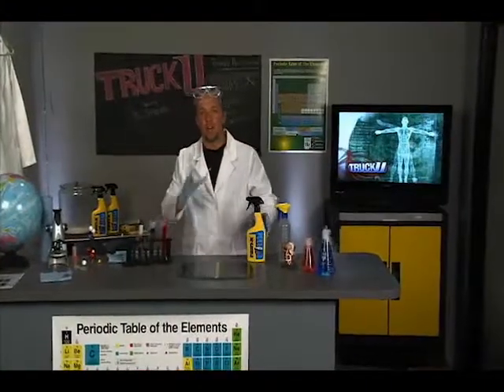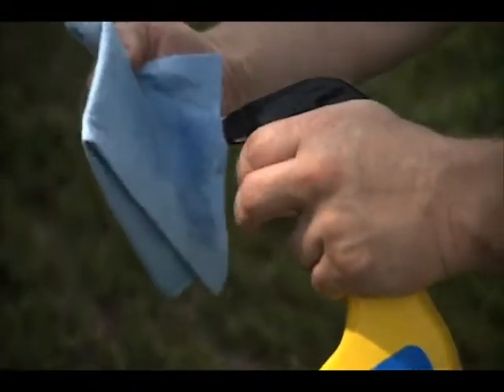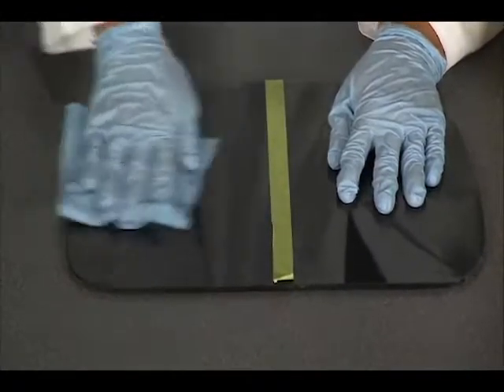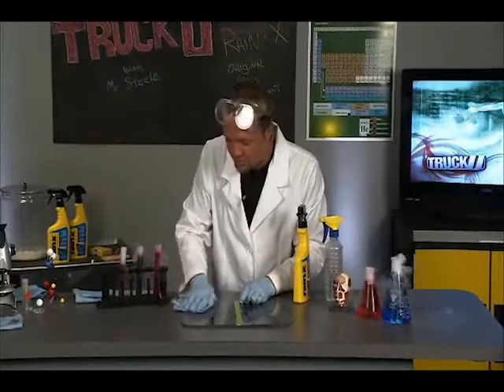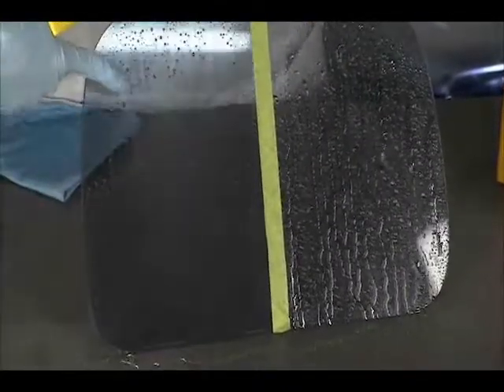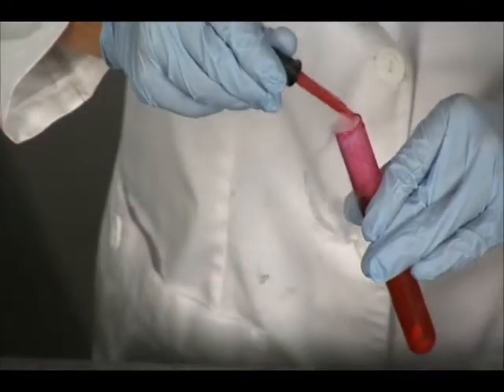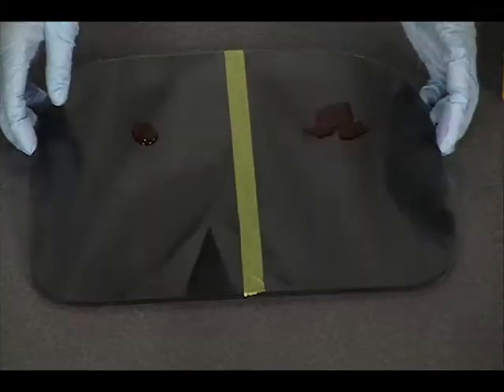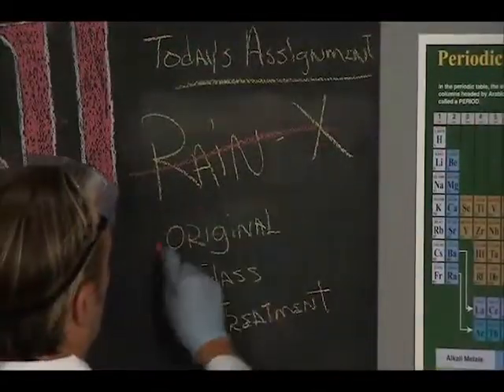Rain X Rain Repellent Demo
Rain-X Rain Repellent creates a hydrophobic coating that repels rain, sleet and snow. Raindrops bead up on contact with the super slick coating and are blown away by the aerodynamic windflow around the vehicle as this moves forwards.